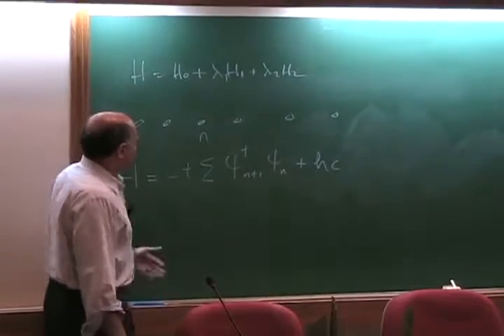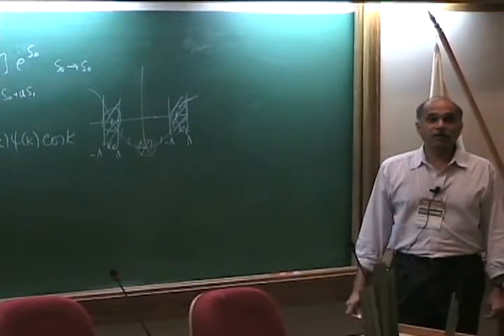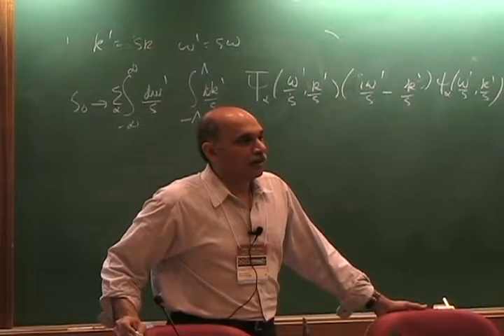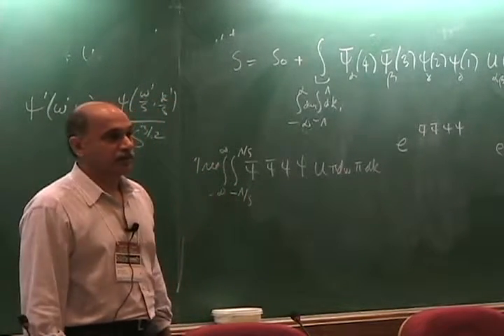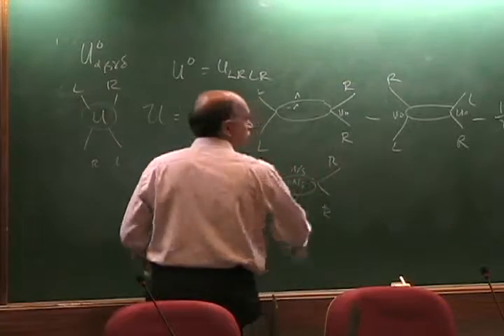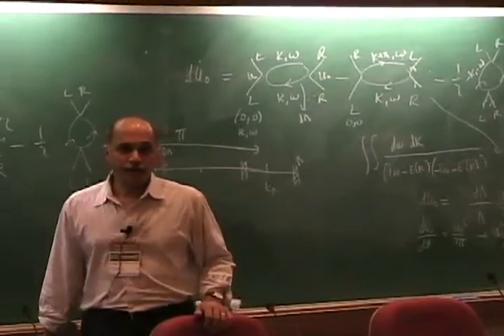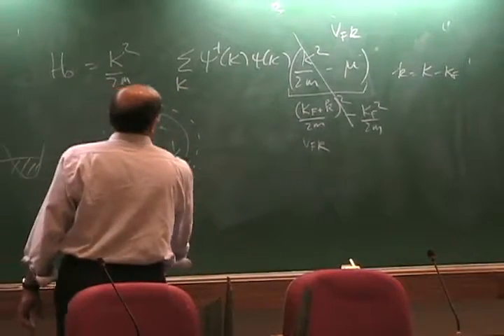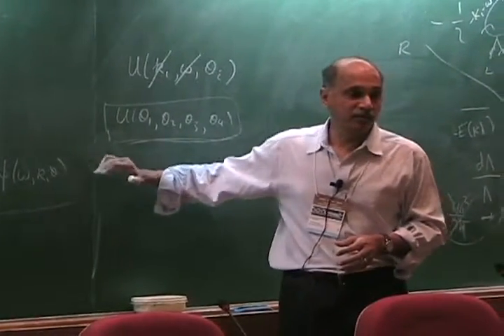Renormalization Group 2 - Shankar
Video 2 of 3 in Series

Shankar continues his speech on renormalization groups and gives examples with permions.